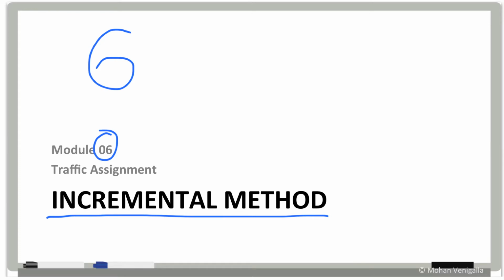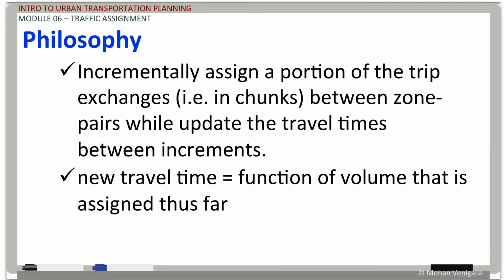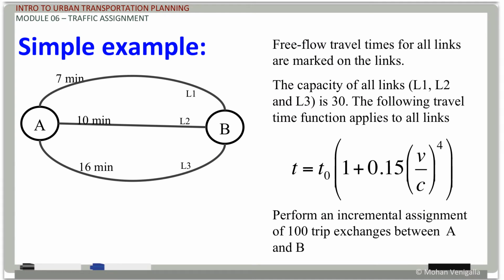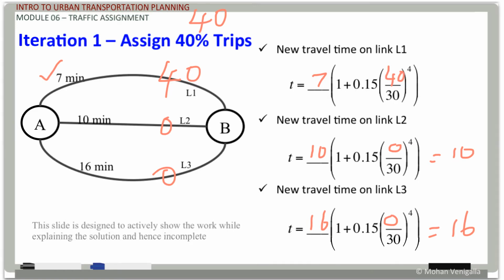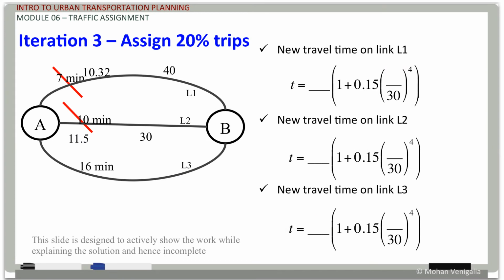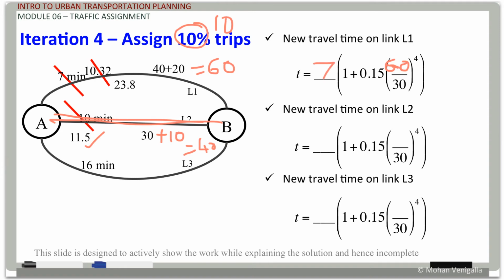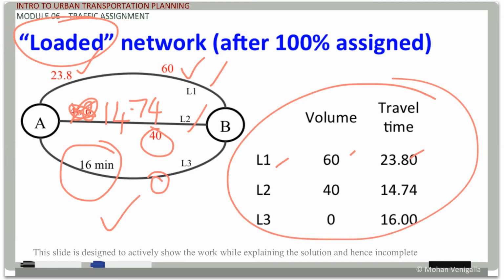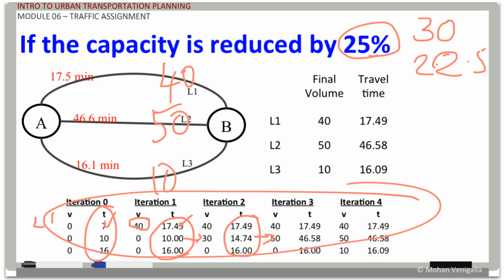Module 06-Part 06: Incremental Method